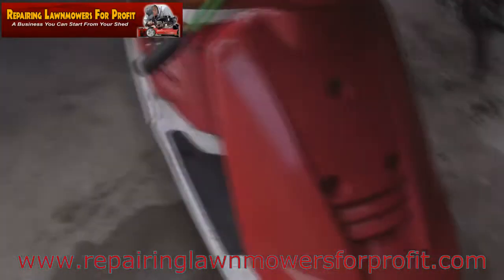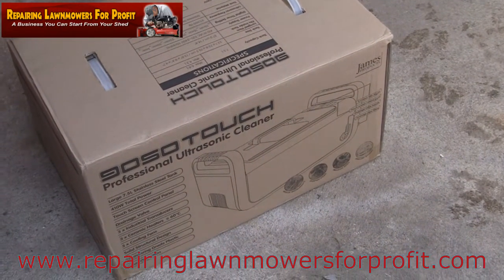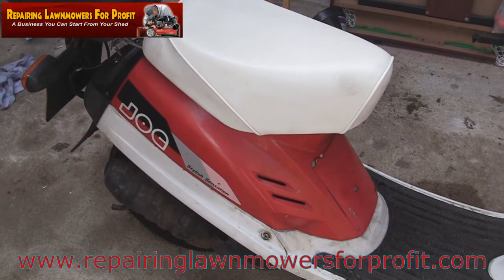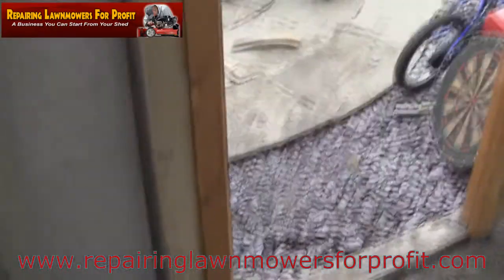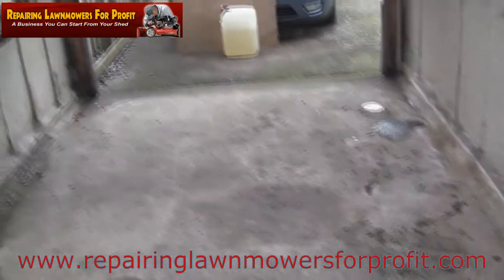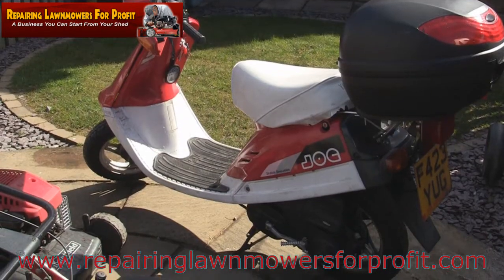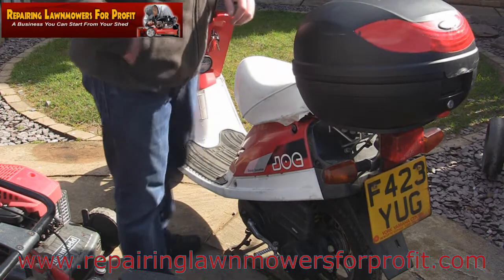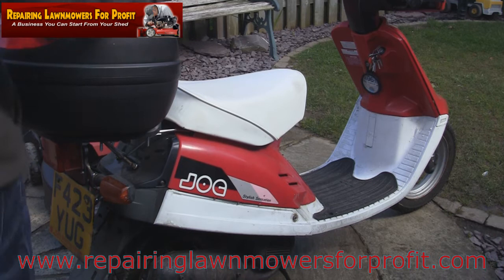Repairing Lawnmowers For Profit Part 116 (Yamaha Jog Start Up Problems) Part 1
In this video I take a look at my poor starting 50cc Yamaha Jog CG50 moped. I'm waiting for my ultrasonic cleaner to arrive so we can give it a test. Lots of work to do here.
Check out the links below to purchase all the parts needed to service your own mower and a bonus tutorial video from my DVD (entitled repairing lawnmowers for profit which is available on ebay and via the website)on how to replace the diaphragm and gasket!

Link To Buy Diaphragm and Gasket kit

Here is a bonus video on how to change the Diaphragm and Gasket

And finally if you decide to purchase a new mower you might want to check out my personal choice.This mower could easily last you the rest of your gardening life!

Once you've learned this simple repair you can simply repeat this and start your own small business repairing lawnmowers for profit.

Take a look at the website to see how you can get started repairing lawnmowers for profit

It's free and you get updated with all my latest videos.